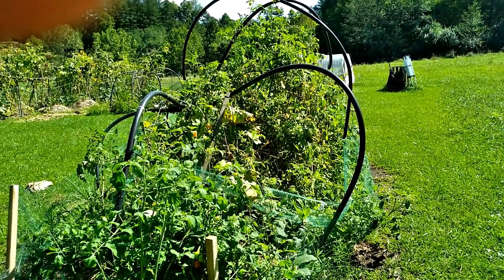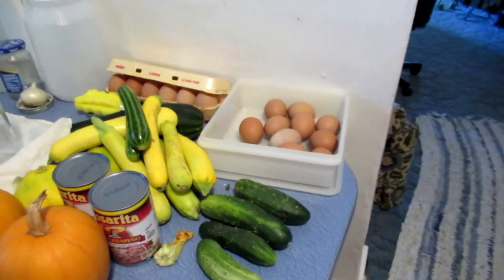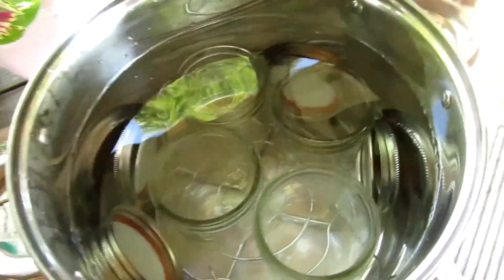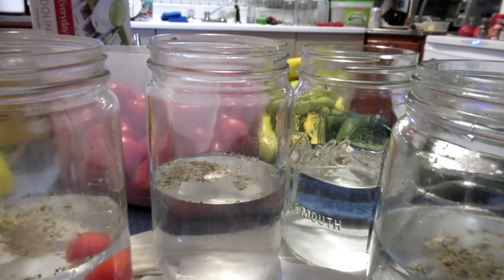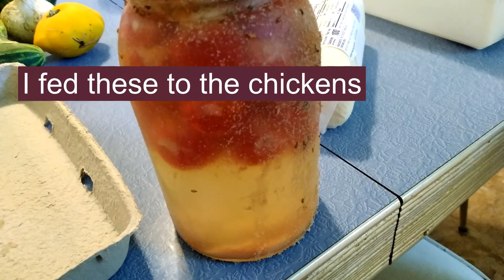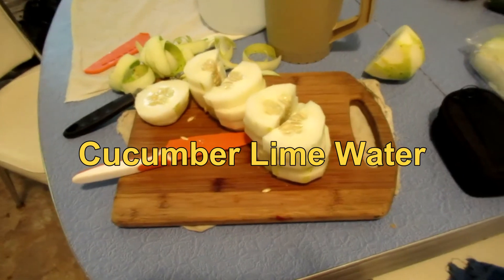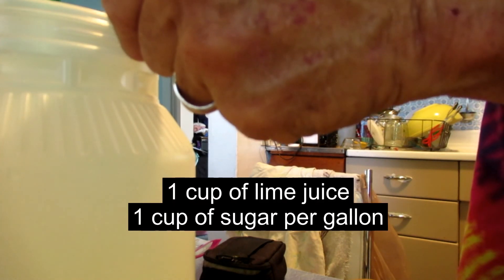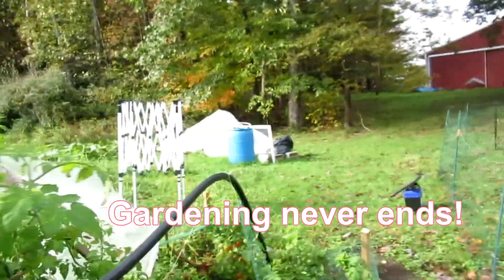Preserving the Bounty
Where did the summer go?

I have been filming this video about preserving what we grow for months. LOL. I started in August and two months later I've gotten it done. I wanted to show you the various ways I have tried to preserve. my first time doing any canning, fermenting and dehydrating.

Canning is the most involved method but it was worth it because the pickles and canned tomatoes are fabulous!  Will taste especially good this winter I'm sure. I think I have enough to make one more batch of salsa!

Now is the season to prepare for next year which means raking and hauling leaves, chipping and sheading wood chips...and gathering walnuts. The trees were full this year and they are dropping like little bombs.

Coming up : Chickens and more Chickens
                       Natures gifts - Black Walnuts and Leaf Mulch
                       Will I ever finish the basement?